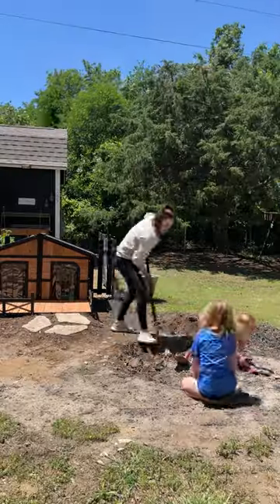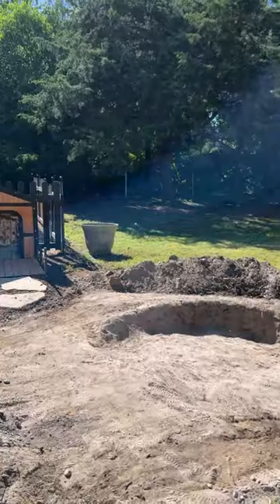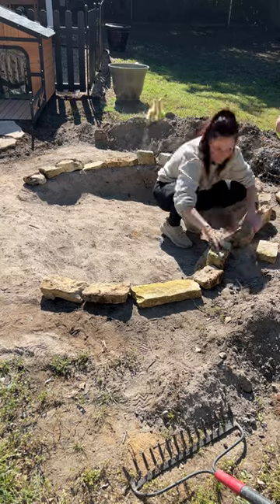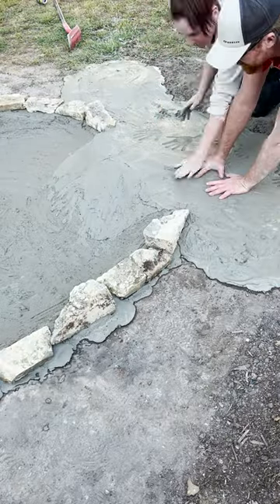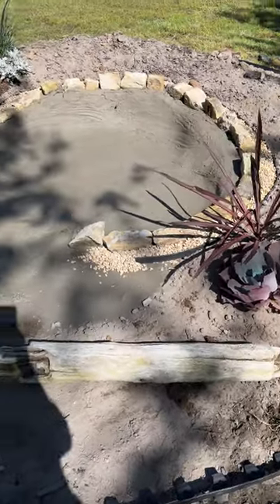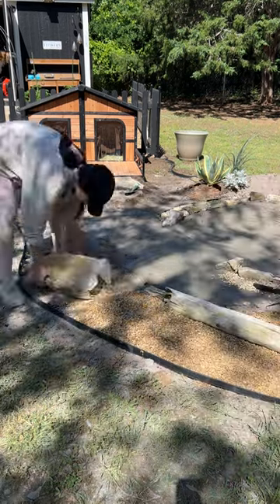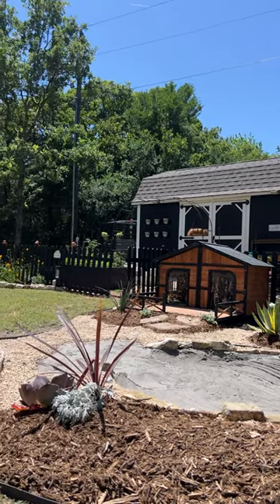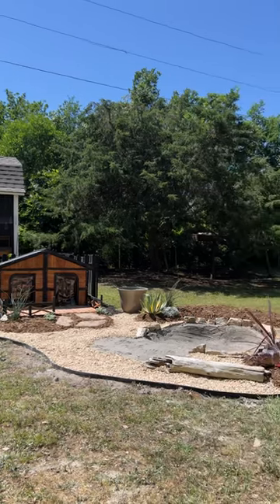Sulcata and Leopard Tortoise Pool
Rescued a pair of 7 year old leopard tortoises and we are setting up their perfect home!